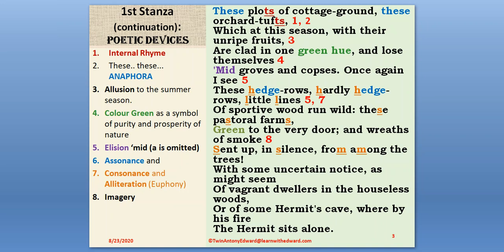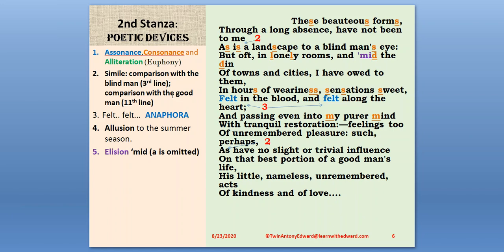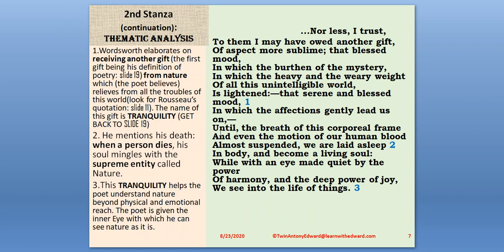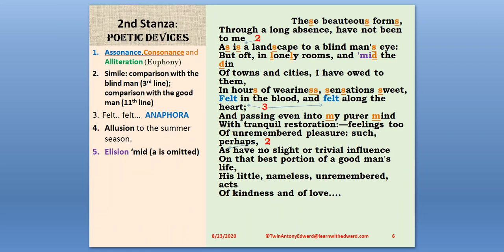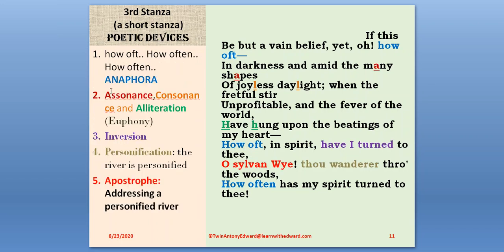2 Tintern Abbey 2nd and 3rd Stanzas